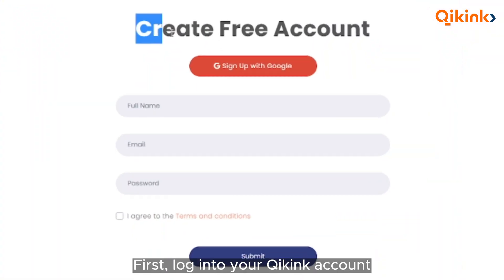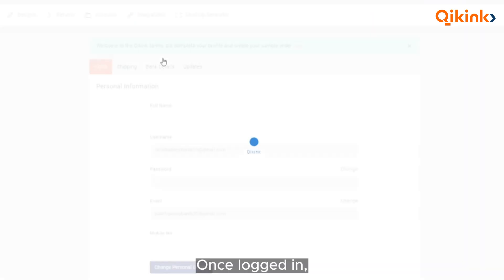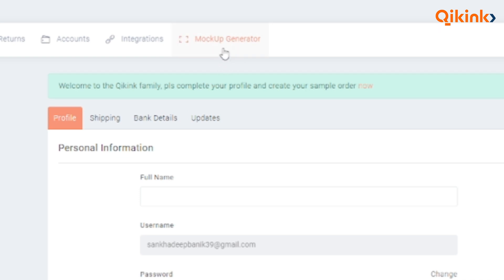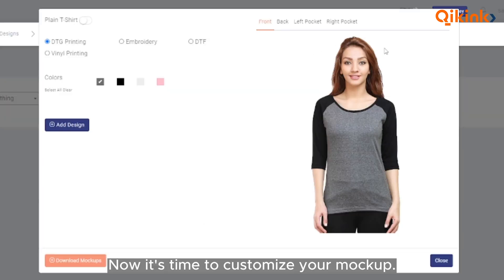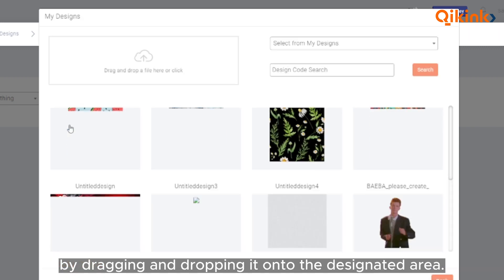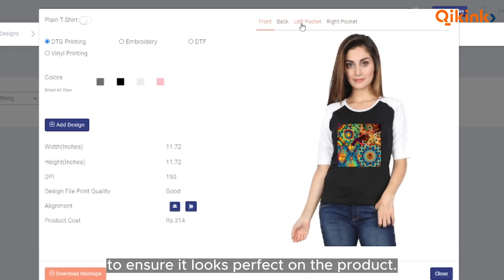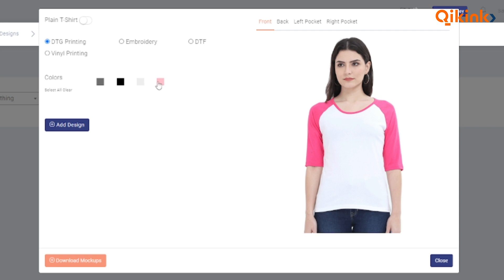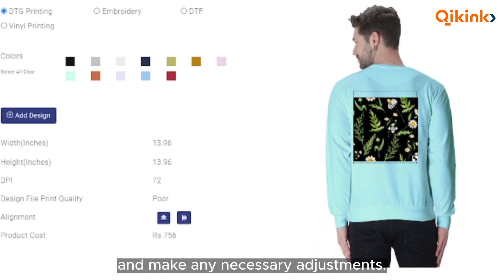How to Create Mockups with Qikink's Inbuilt Mockup Generator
Looking to create stunning mockups quickly and easily? Look no further! In this tutorial, we'll guide you through the process of using Quickink's inbuilt mockup generator to bring your designs to life. Mockups are incredibly useful in visualizing how your designs will look on various products, giving you a realistic preview before bringing them to market.

In this step-by-step tutorial, you'll learn how to access Quickink's Mockup Generator by logging into your account or signing up for one.

Resources

to explore more about the world of print-on-demand.